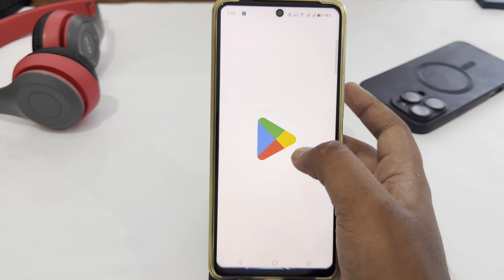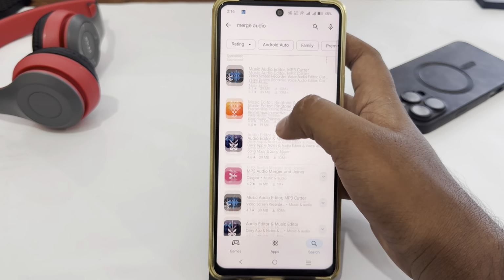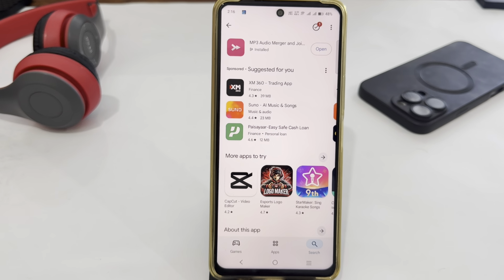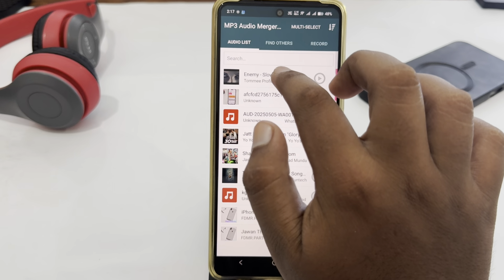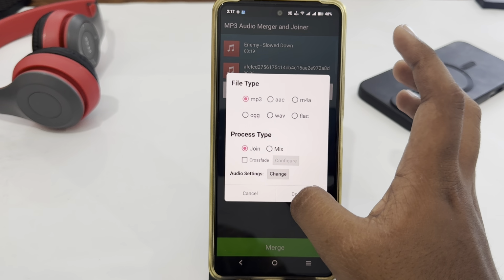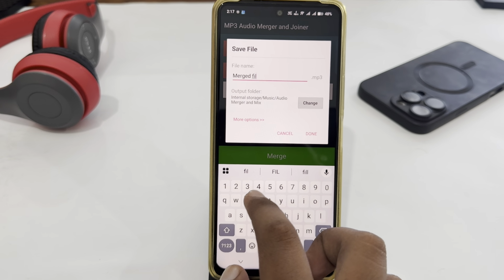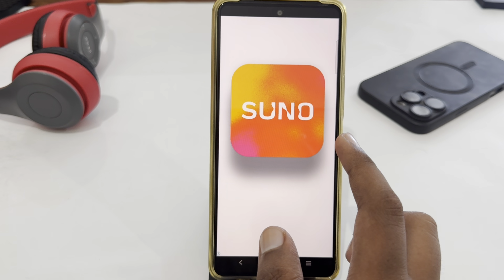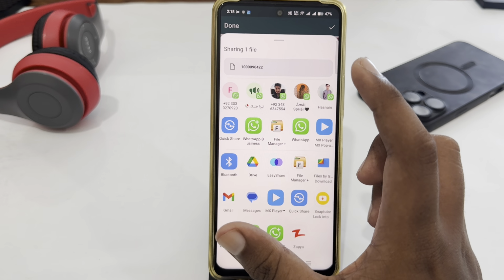How to Combine Voice Memos on Android (2025 Tutorial)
Need to merge multiple voice recordings into one file on your Android phone? In this quick guide, I’ll show you 3 easy methods to combine voice memos like a pro! 🚀

🔹 What You’ll Learn:
✔ Method 1: Using Free Audio Editing Apps (No PC Needed!)
✔ Method 2: Merging Recordings with Google Drive
✔ Method 3: Advanced Editing with Audacity (Desktop Option)
✔ Bonus Tips for Saving & Sharing Combined Audio

📌 Useful Apps Mentioned:
• Audio Editor (Simple Mobile Tool)
• BandLab (Advanced Free Editor)
• Audacity (Desktop Power User)

💬 Stuck on any step? Ask me in the comments!

✅ Why This Works:
• Targets common search queries ("merge voice recordings Android")
• Lists specific apps viewers can try immediately
• Encourages engagement with a question

Let me know if you'd like to tweak anything! 🎧